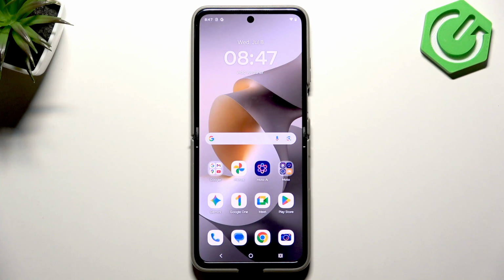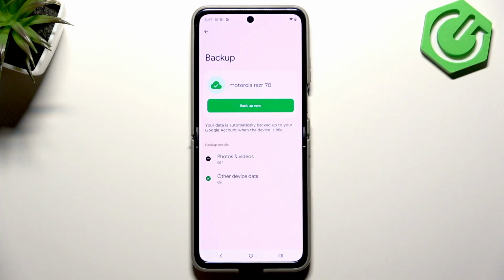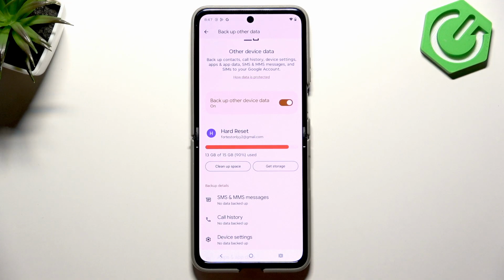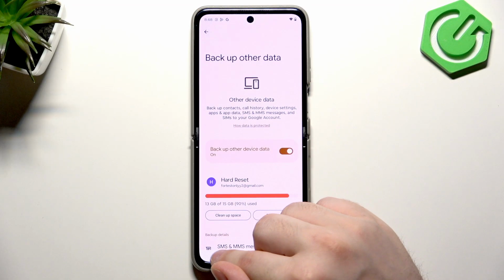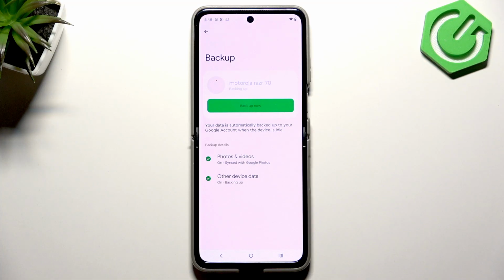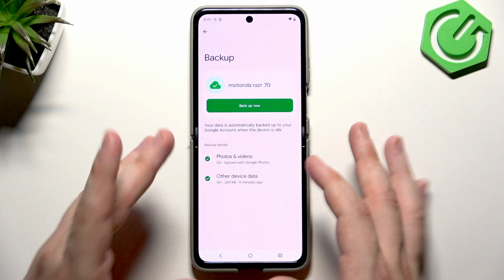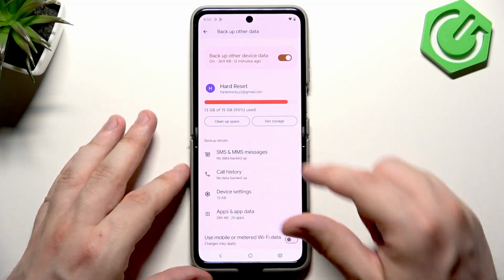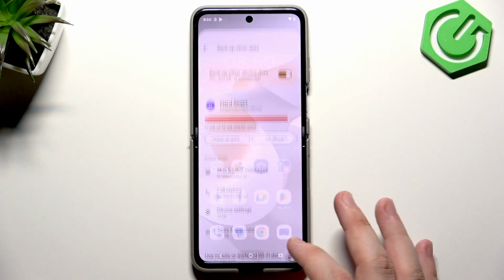MOTOROLA Razr 70 - How to Backup Data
In this quick video I show how to back up all your important data on the MOTOROLA Razr 70 using your Google account. You will learn how to open Settings, find the Backup (or Copy Data) menu, enable backup options like photos & videos, choose the correct Google account, check available Google storage, and start the backup process. This cloud backup saves apps, device settings, and media so you can restore them later on the same or a different device as long as you sign in to the same Google account.

How to back up data on MOTOROLA Razr 70?
How to back up photos and videos on MOTOROLA Razr 70 to Google?
How to restore a Google backup to MOTOROLA Razr 70?

0:00 Intro – what we will back up
0:11 Open Settings and find Backup / Copy Data
0:25 Select Backup Data and Google account
0:42 Enable Photos & Videos and other backup options
0:59 Check Google account and free storage (clean up or get storage)
1:28 Tap the green button to start backup and wait for progress
2:56 Verify backup details (apps, device settings, call/SMS status)
3:35 Backup completed – final notes and tips